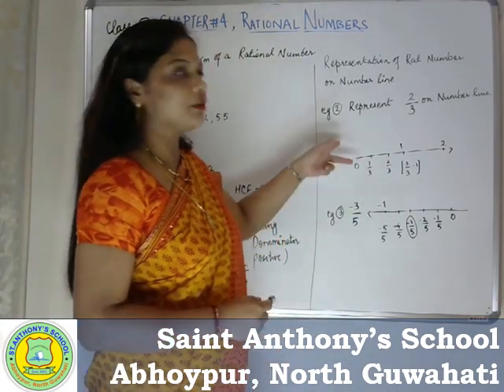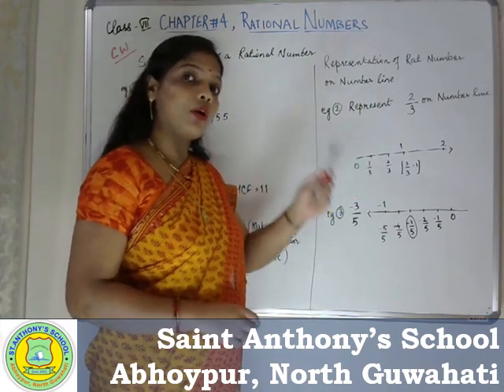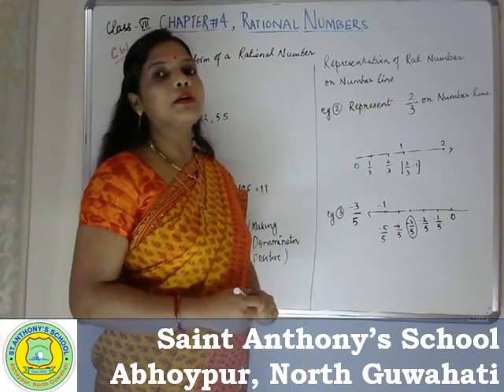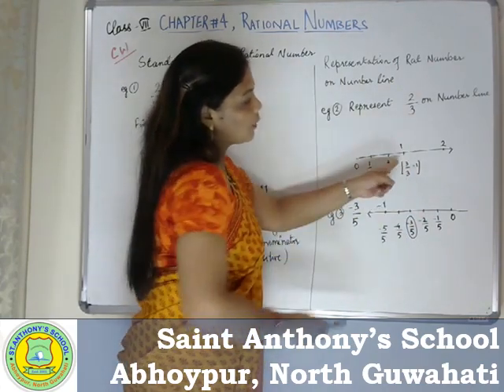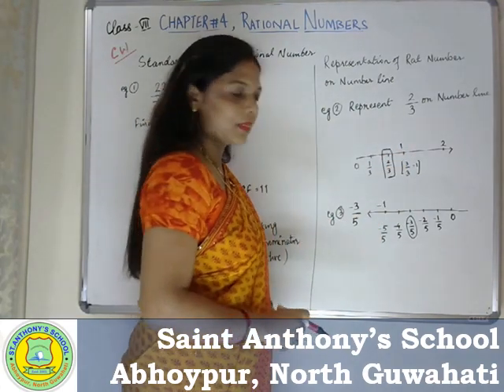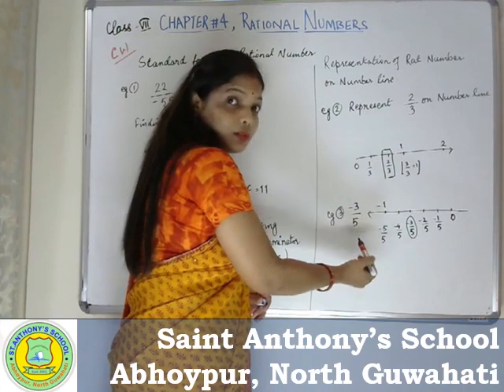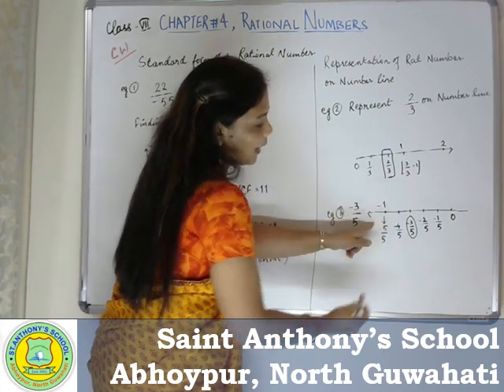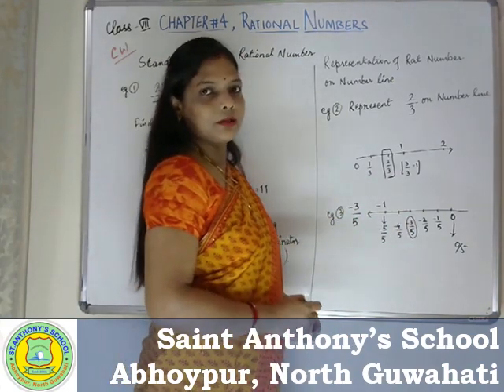Class VII Maths Chapter 4 Rational Numbers Part III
Representation of Rational number in standard form and on number line